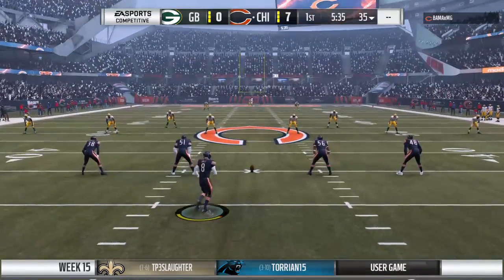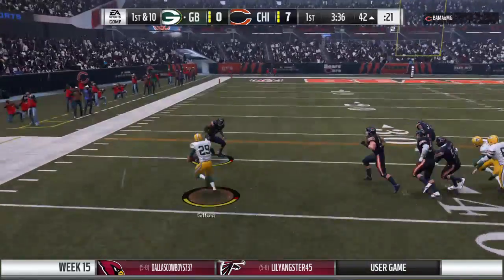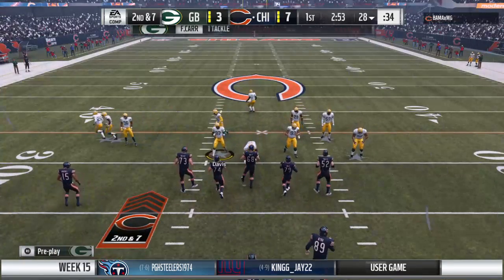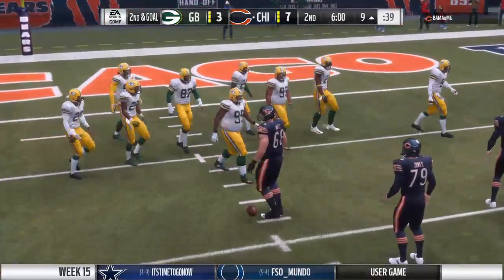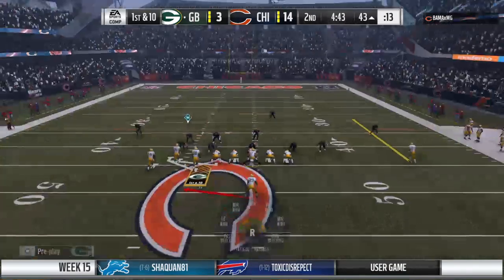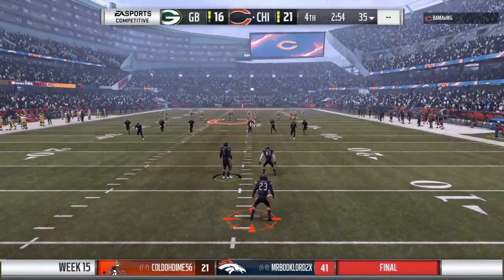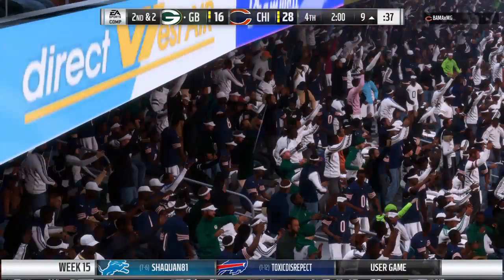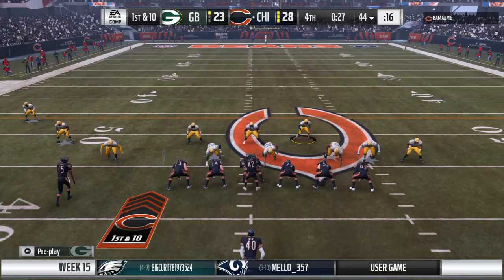SKINDOG_773's Live PS4 Broadcast